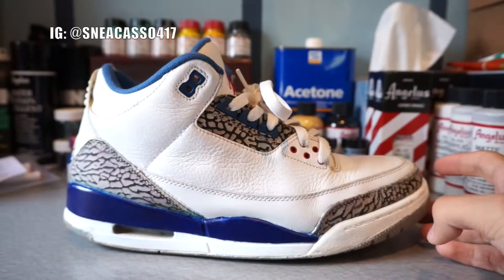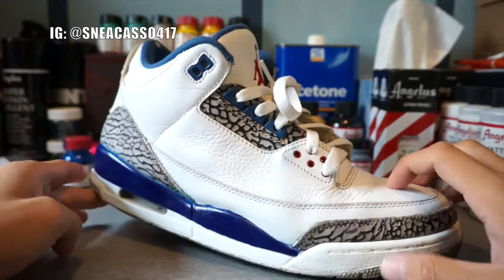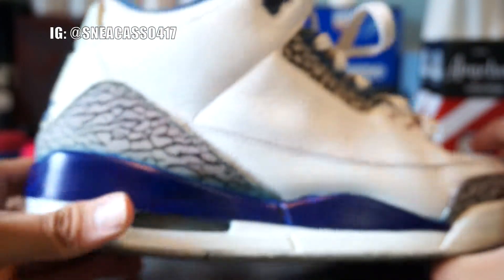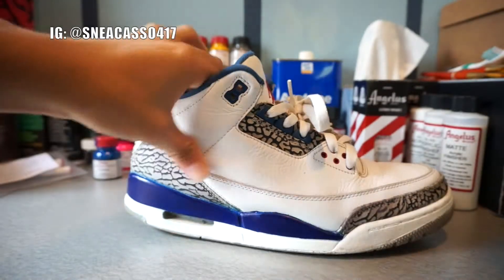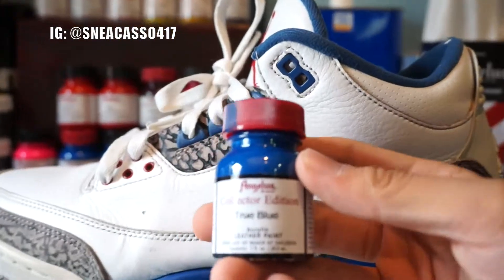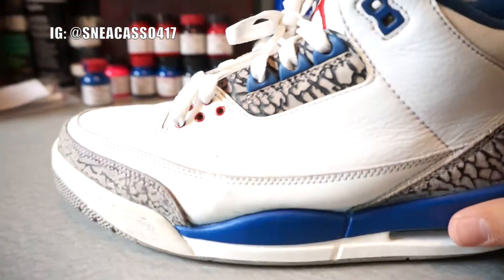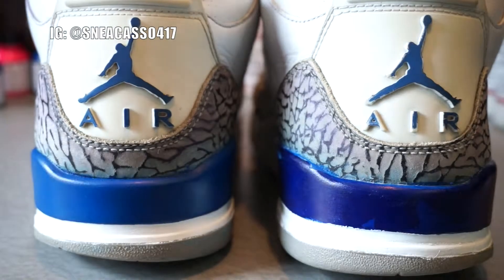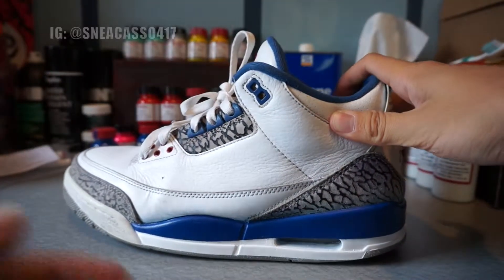OLDVID | Rate My Restoration #2: True Blue 3s Midsole Repaint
*THIS IS A VID FROM MY OLD CHANNEL, IM JUST RE-UPLOADING IT*